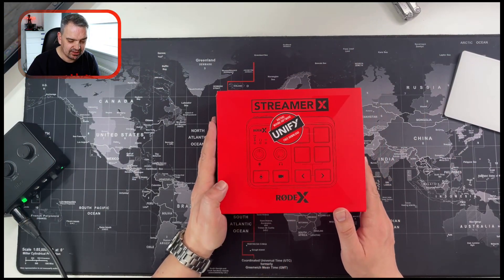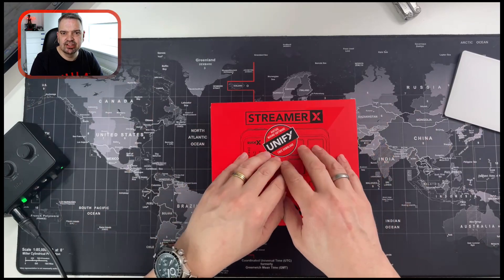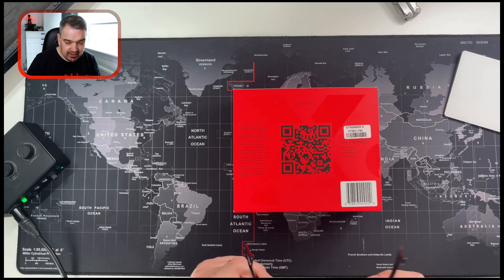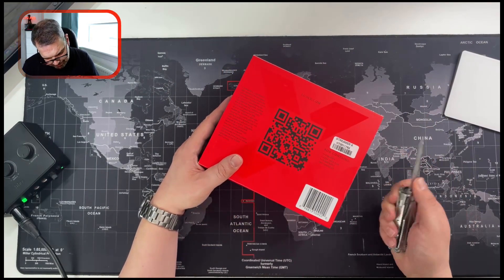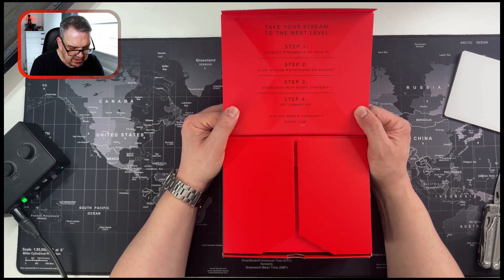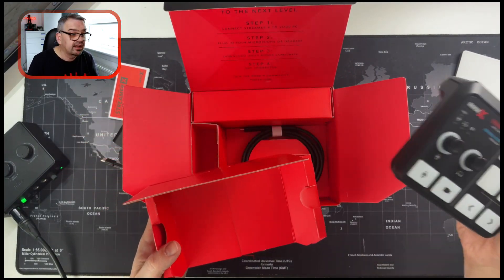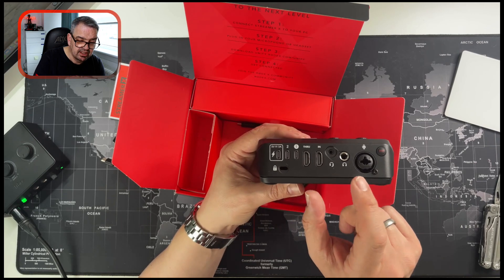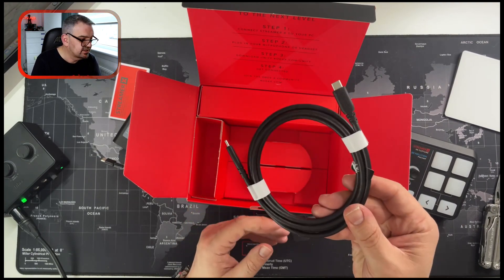Rode Streamer X Unboxing Live!!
I wanted to give a unique unboxing that truly gives my real reaction to the unboxing of the Rode Streamer X. So this was recorded live and would have been streamed live if it wasn't for me mistakingly streaming it live to my burner Youtube account. So here is the next best thing, a live recording with no editing what so ever.

If